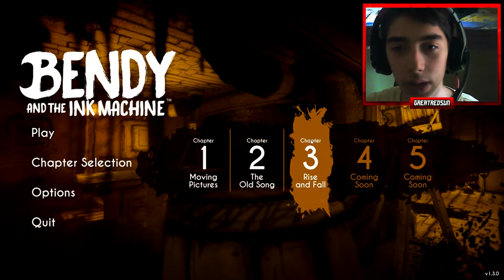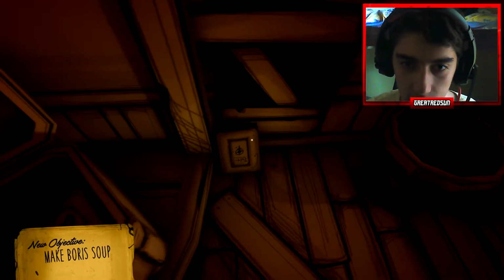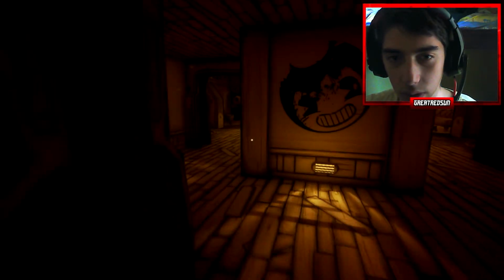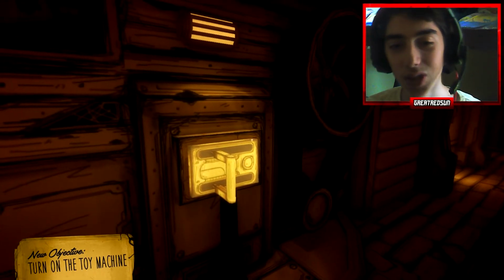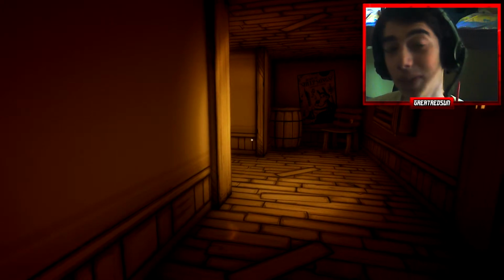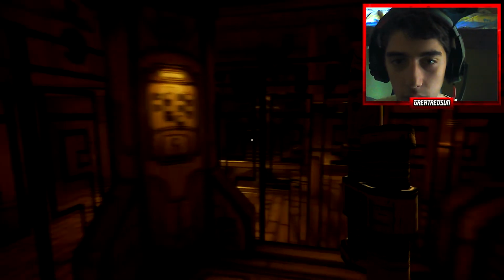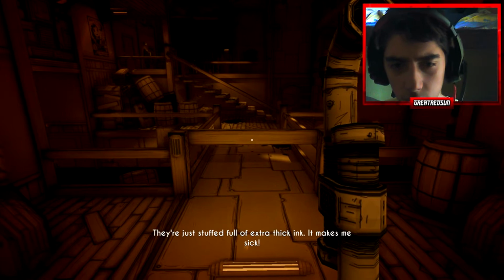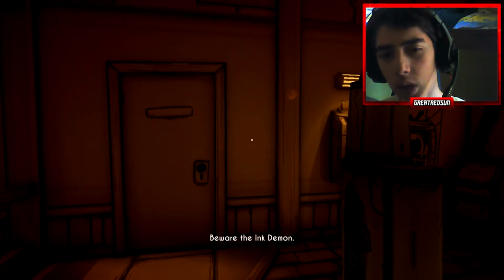A DATE WITH AN ANGEL/Bendy and The Ink Machine Chapter 3 #1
Hey guys,hope you enjoyed this video.In this video,I will play BATIM chapter 3(late to the party).It is too long,so I have to do it in multiple videos.Let me in the comment for some games I should play.